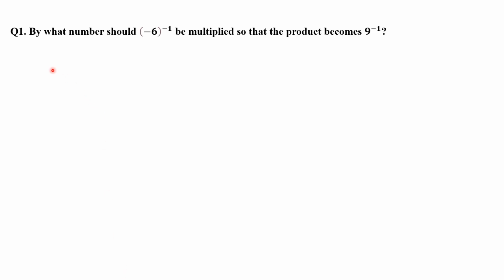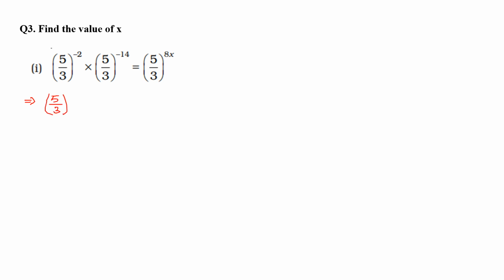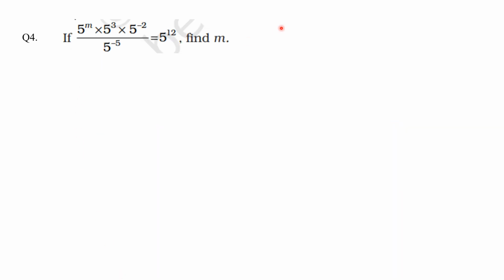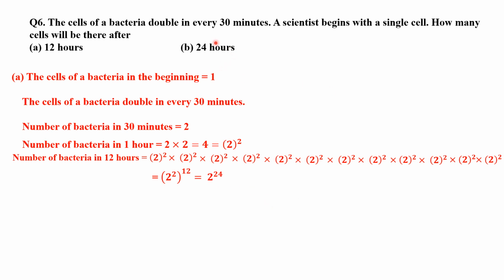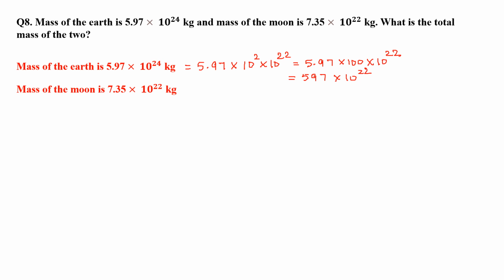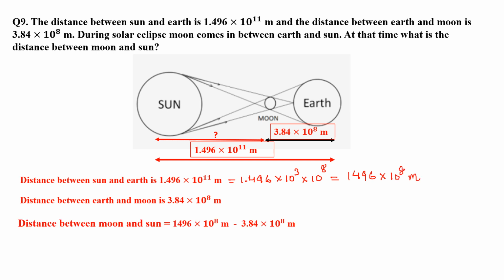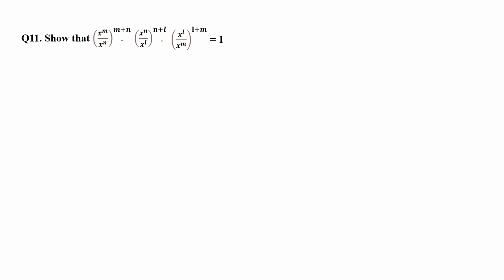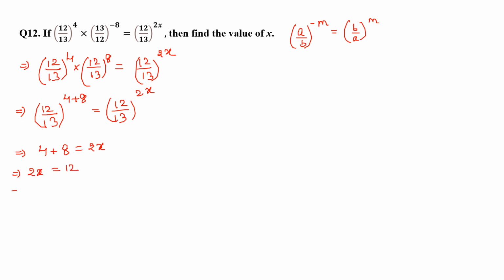GRADE 8 EXPONENTS IMPORTANT QUESTIONS FROM R S AGGARWAL AND EXEMPLAR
In this video I have solved exponents important questions from R S Aggarwal and Exemplar.